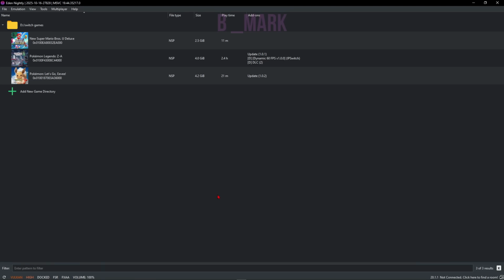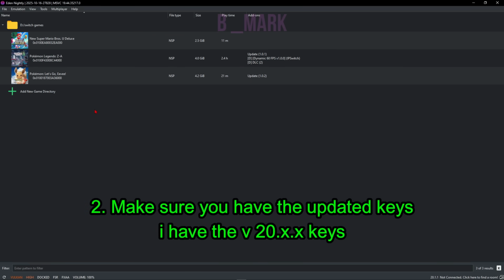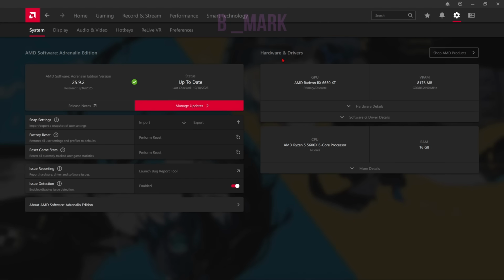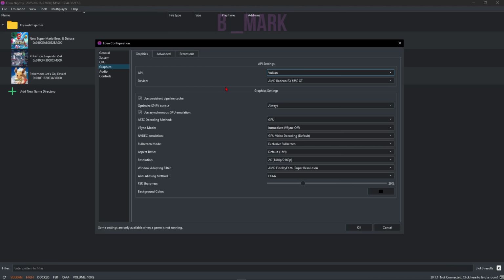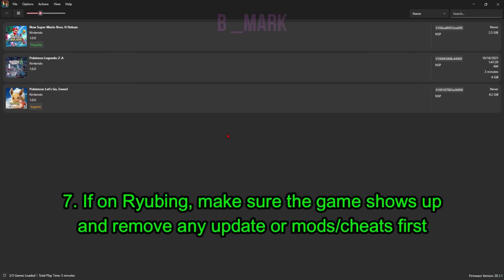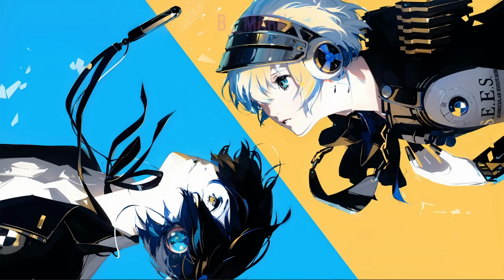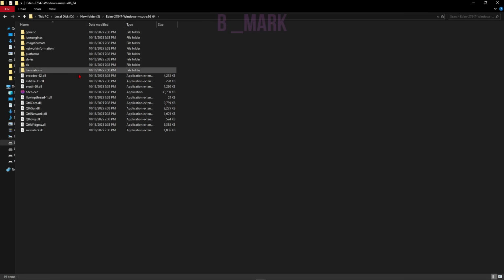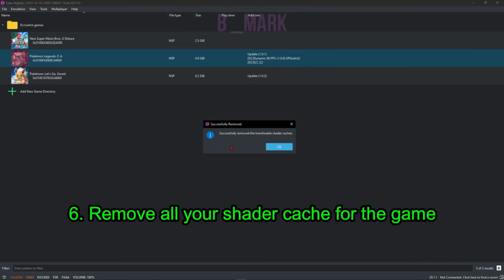Pokemon Legends Z-A Issues Gets FIXED On PC (Crash, Black Screen...) - Eden/Ryubing Emulator -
fix pokemon legends za crashes and graphical glitches on pc, using eden/ryubing emulator

Timestamp-
00:00 - Disclaimer
00:06 - INTRO
00:23 - EMULATOR DONT OPEN
01:03 - GAME DONT SHOW UP IN EMU
02:20 - CANT USE VULKAN/OPENGL AND GPU
02:59 - GAME CRASH AFTER START/BLACK SCREEN
05:47 - INITIAL CUTSCENE CRASH ON RYU
06:11 - FIX EDEN'S GRAPHICAL ISSUE
09:54 - E

- - - - - - Gaming Pc
CPU - Ryzen 5 5600X
GPU - ASUS DUAL Rx6650XT 8GB
RAM - 2x8GB Adata XPG Spectrix D50 RGB (3200Mhz CL16)
SSD - 500GB Lexar NM610 PRO
SSD 2 - 240GB SATA
CPU COOLER - Cooler Master Hyper 212 Spectrum V3 ARGB
CASE - Antec nx291
PSU - MSI MPG A750GF (750W)
MOBO - MSI B450M PRO-VDH MAX

- - - - - Laptop
Laptop - Lenovo Ideapad 330
Cpu - Ryzen 5 2500u
Gpu - integrated Vega 8
Ram - 12GB
TDP - 30w
Recorded Through AMD Relive
(Check Channel's About Page For More Info)